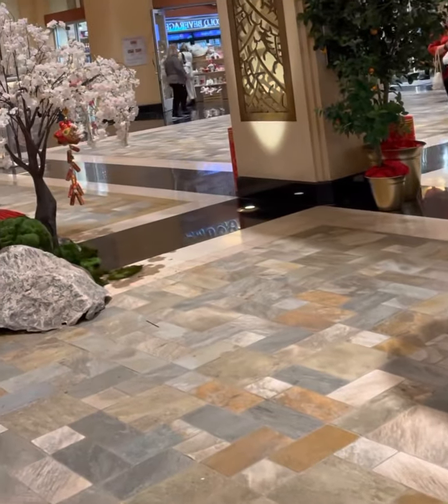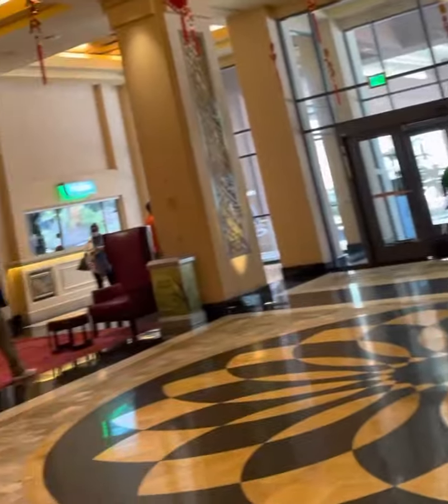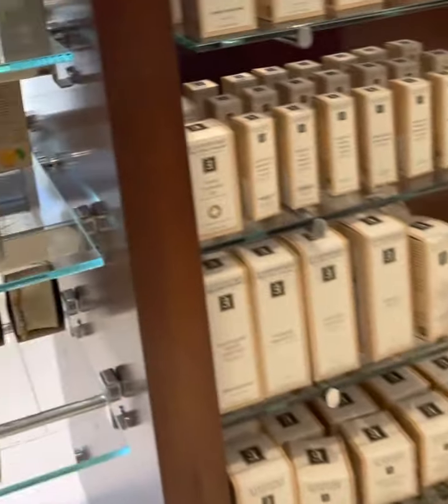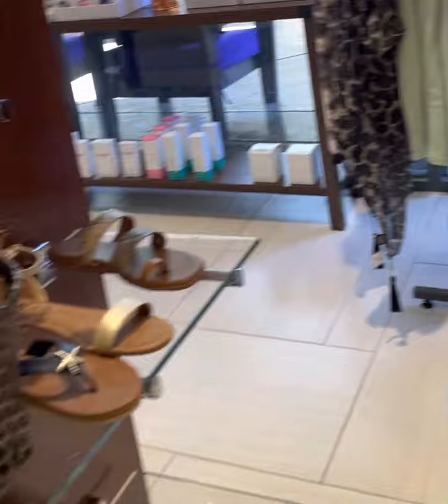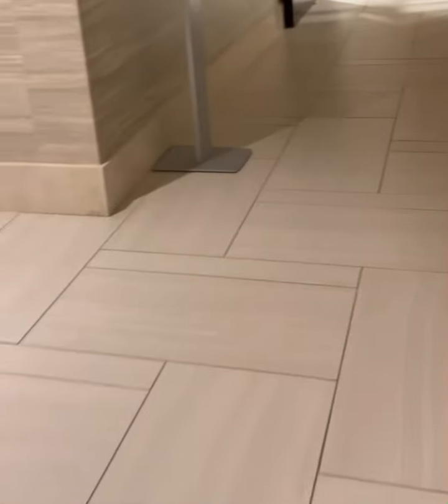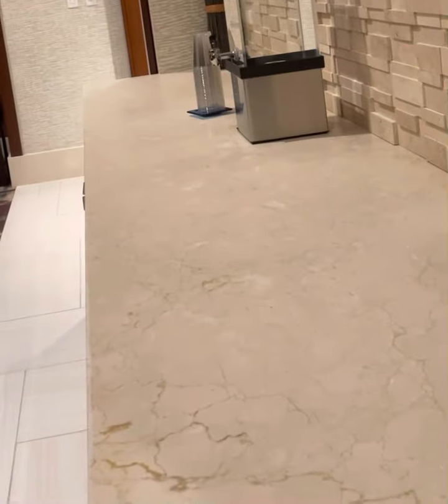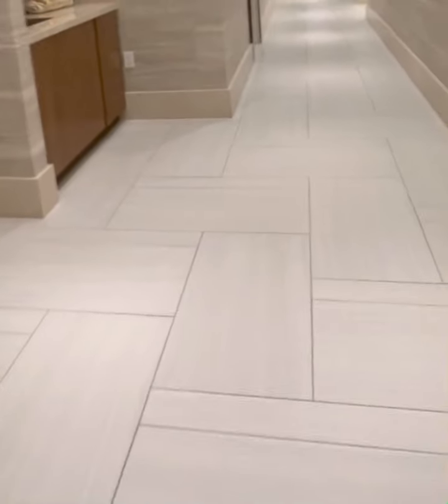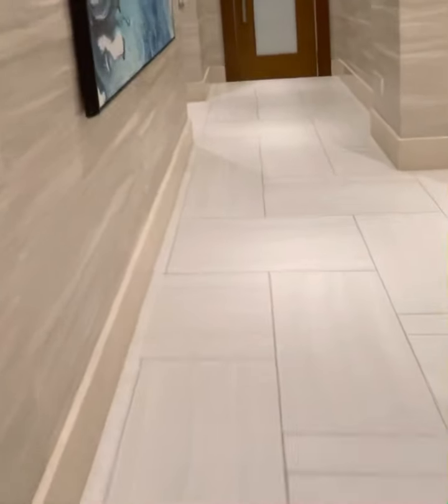Spa @ Harrahs SOCal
Love this spa.. this is my short getaway …easy access
If you’re visiting San Diego come down relax..